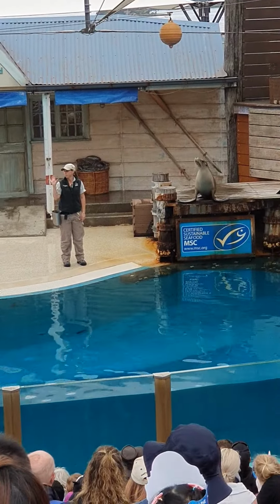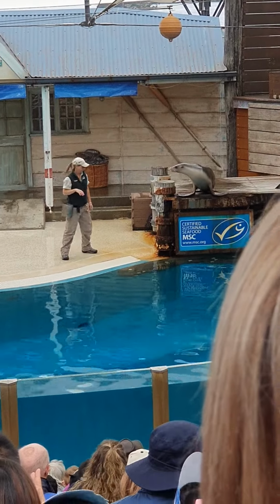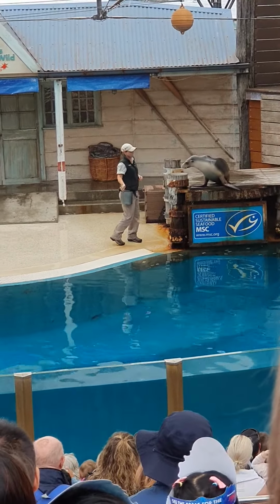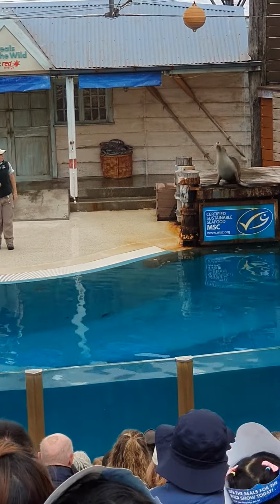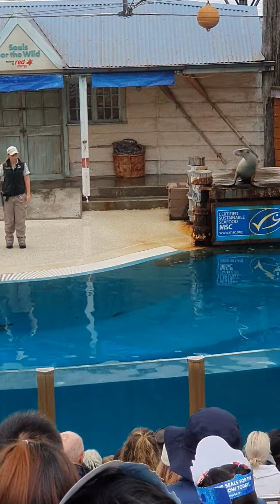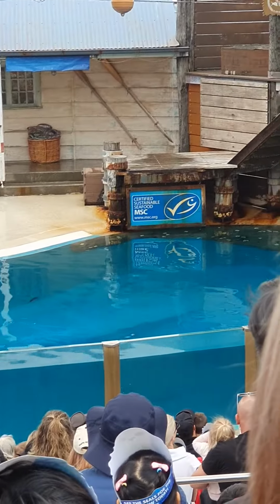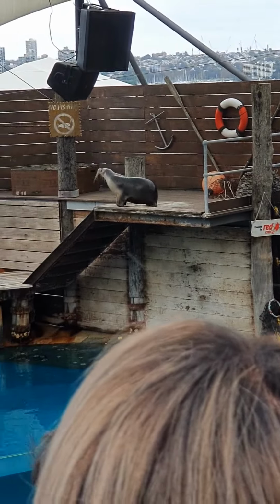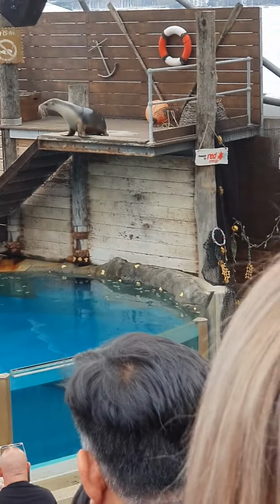taroonga zoo sydney seal show